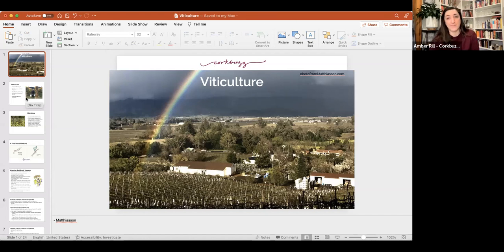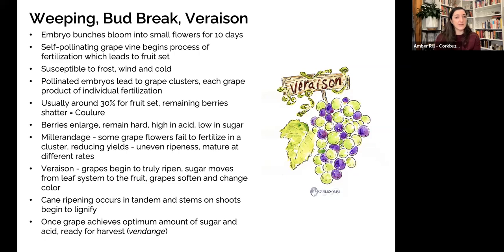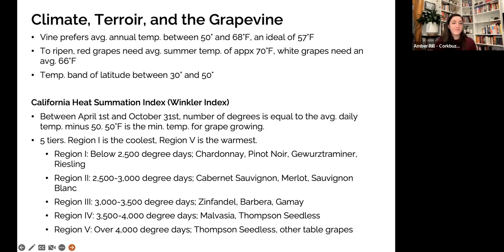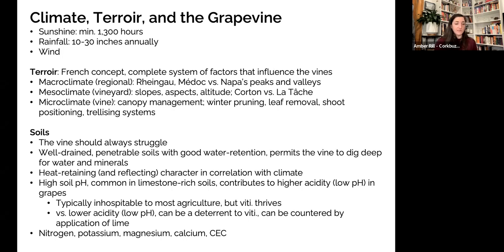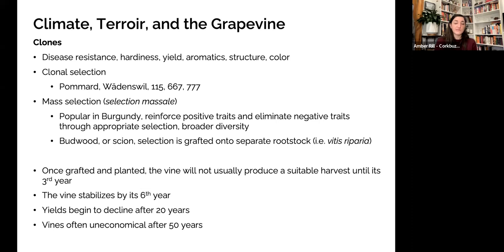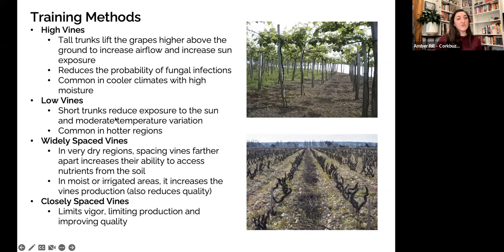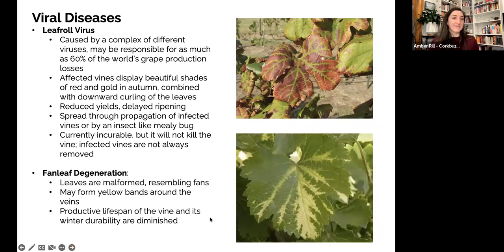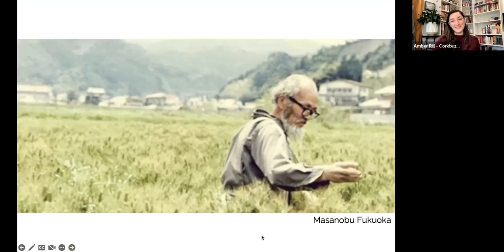Viticulture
A class for any wine enthusiast who wants to enhance their understanding of wine from the grape to the bottle. Viticulture, from the Latin word for the vine, is the cultivation and harvesting of grapes. The grapevine needs a combination of elements to perform at its best. We’ll explore those elements from vineyard and vine management, soil health, regenerative agriculture, and more. You’ll come away with a renewed appreciation for mother nature and the concept of balanced vines make balanced wines.